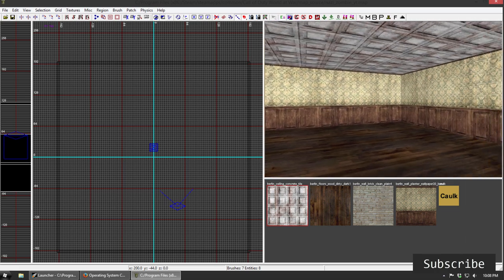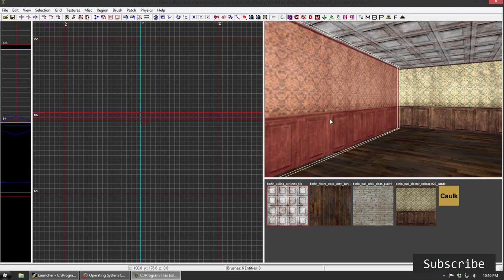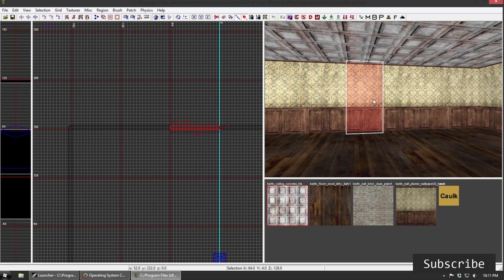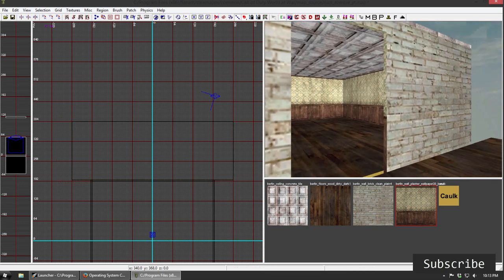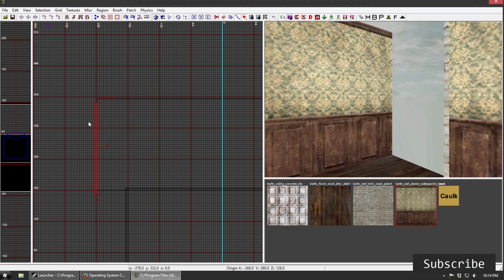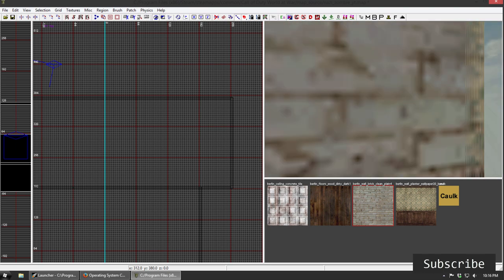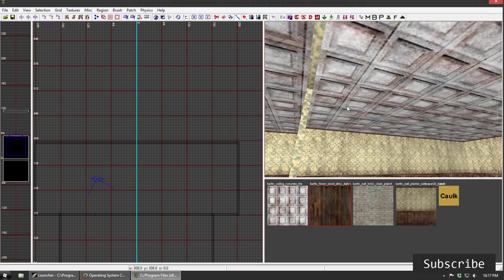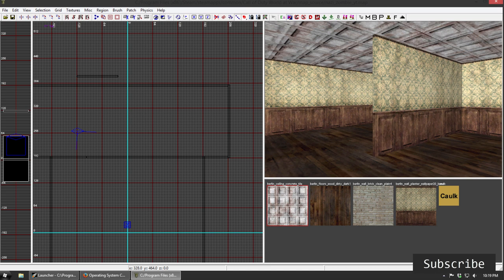CoD 5 Custom Zombie Mapping Reboot: #5 - Extending Rooms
In this video we'll be extending onto our room created in the fourth tutorial and we'll also be learning how to use the cutting / clipper tool.

== SOCIAL ==

== SOCIAL ==

== DOWNLOADS ==